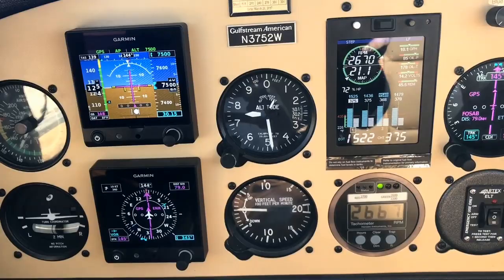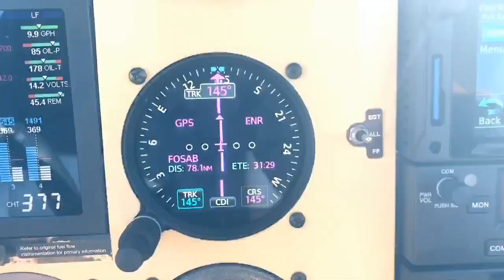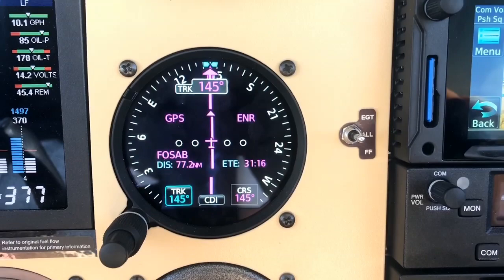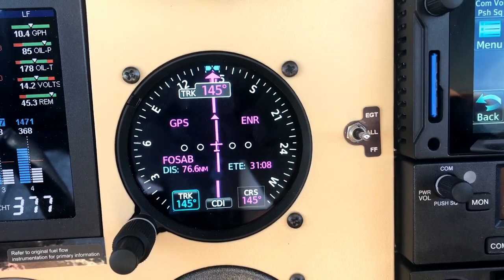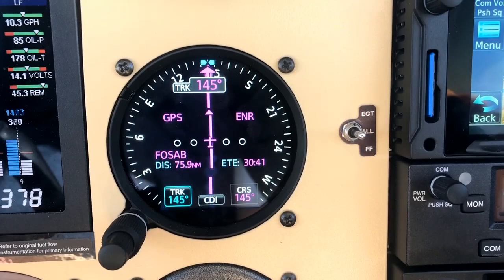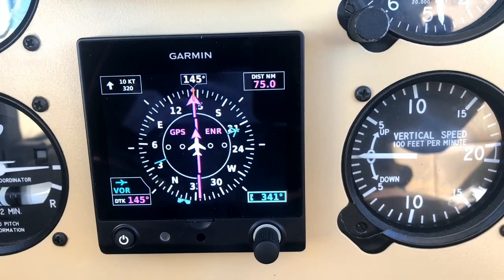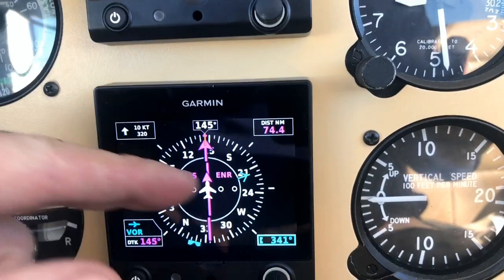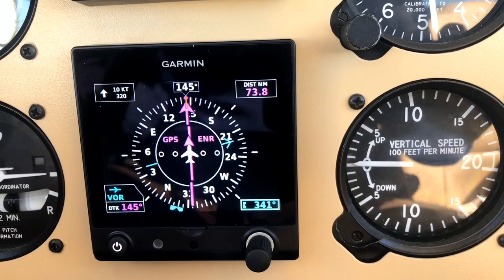Garmin G5 & GI 275 Comparison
After posting a video showing the features of the Garmin GI 275 MFD I have had several questions asking if I prefer it over the G5's.  If you're trying to decide between them this video may help.  I also highly recommend the video by YouTuber quinnjim who has more of a side-by-side comparison.